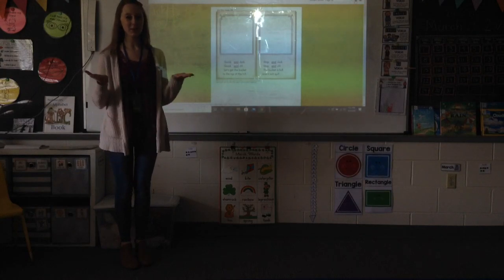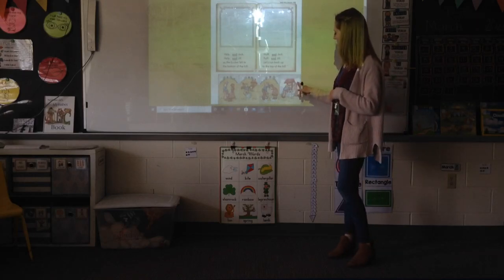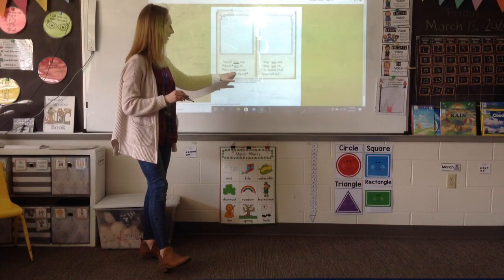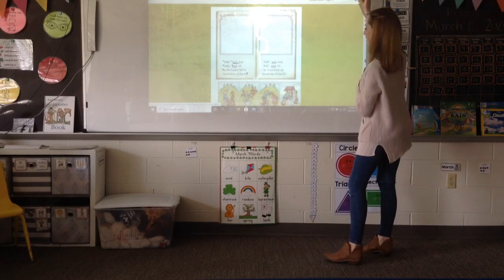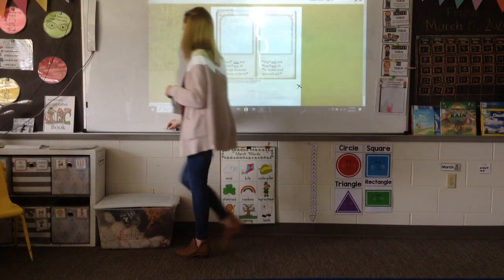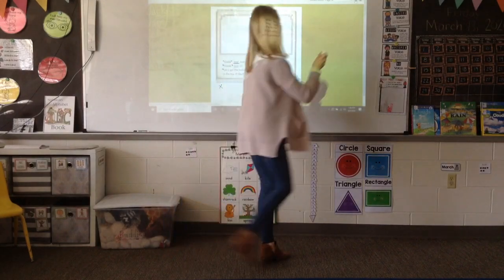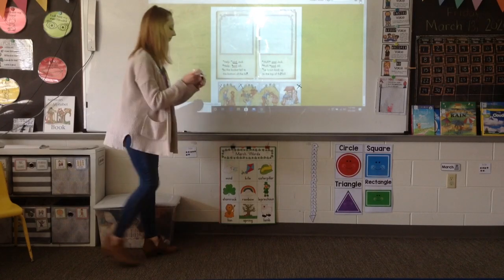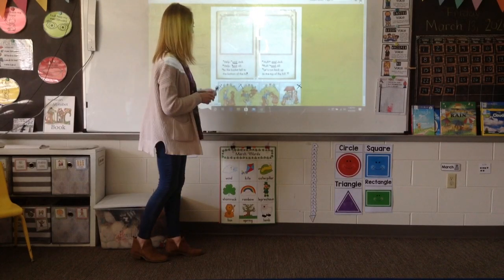Superkids Lesson - April 14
This lesson will remain available until the end of the 2019-20 school year. I will remove the video at the end of the school year to abide by copyright laws.